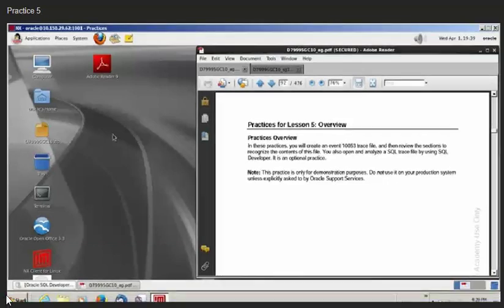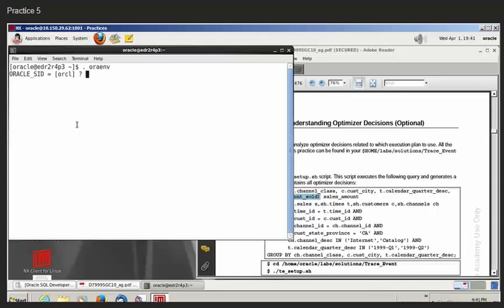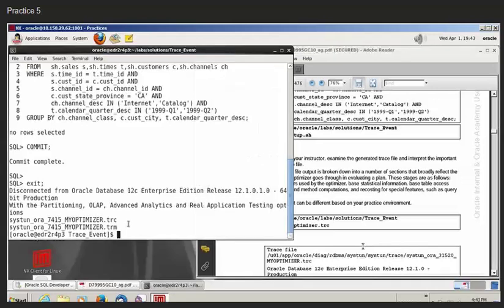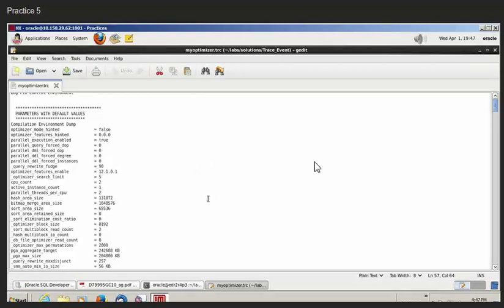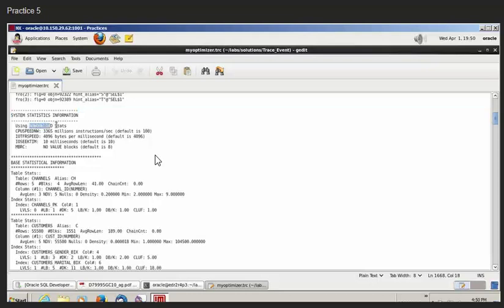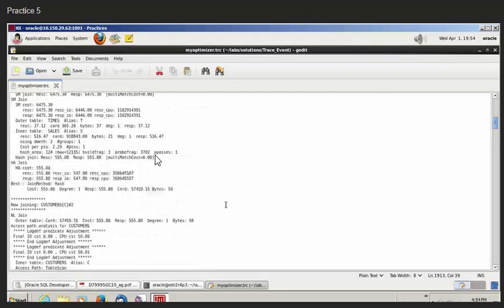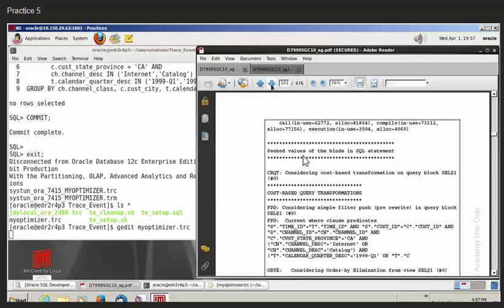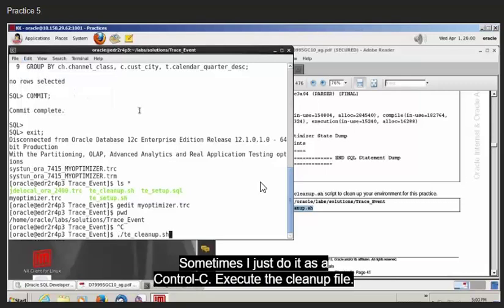Optimizer fundamentals practice 5